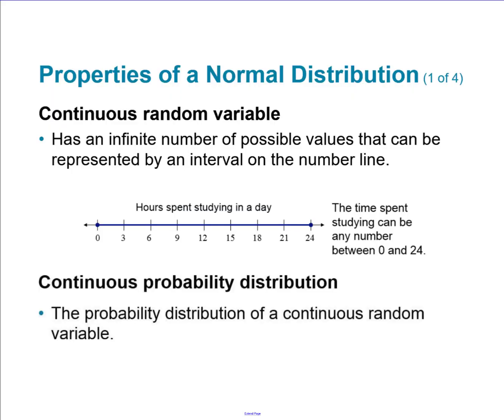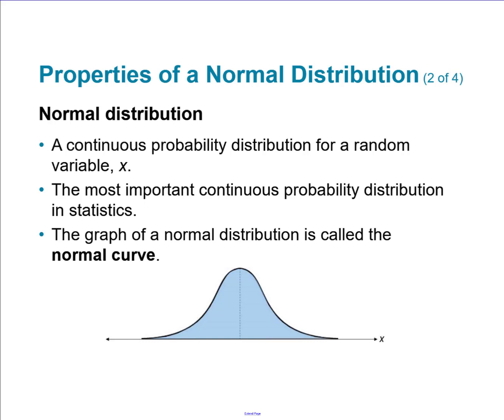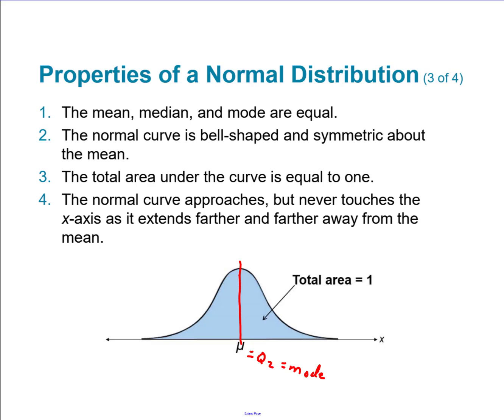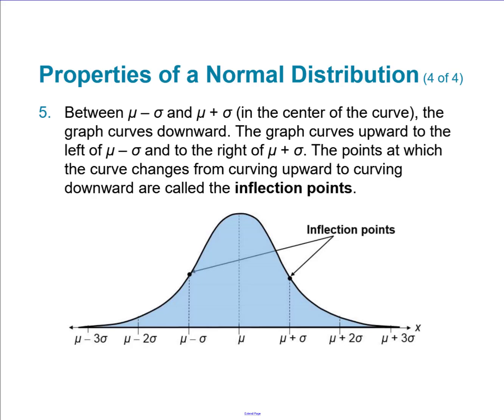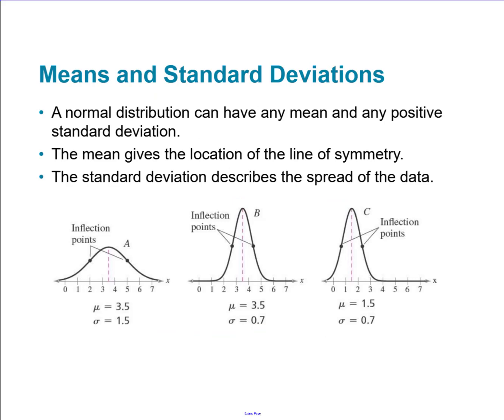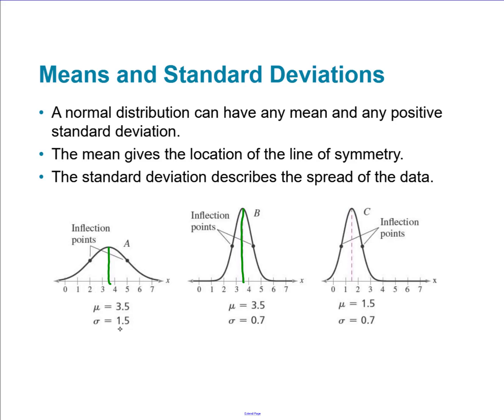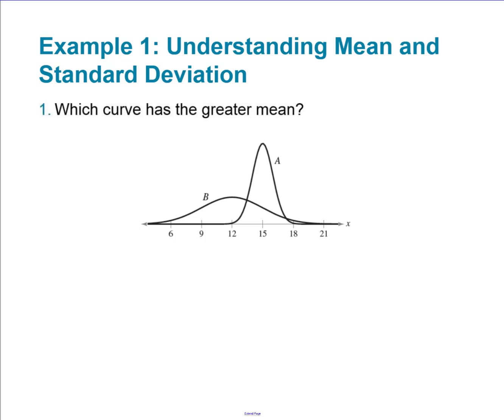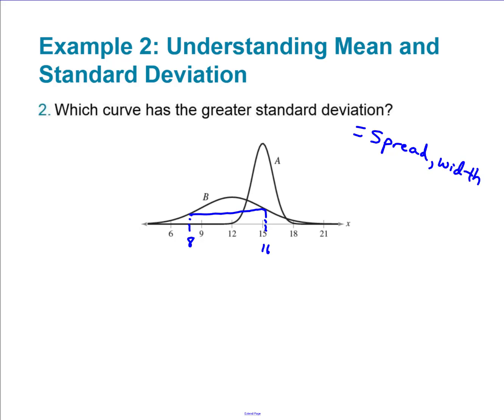MAT 152 Section 6.1 Part 1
An overview of the Normal Distribution